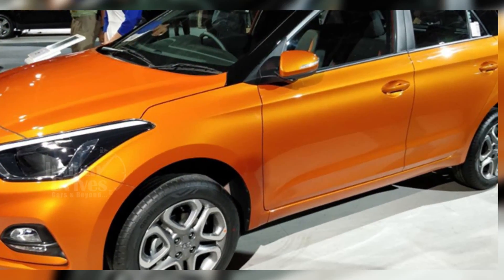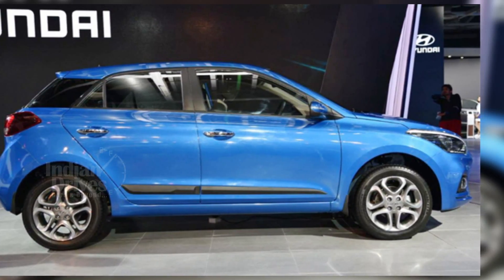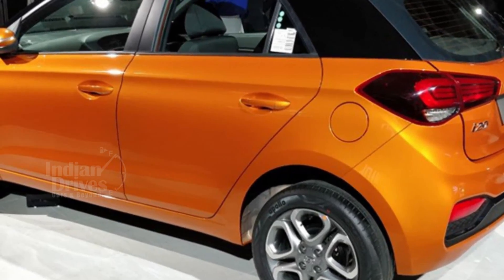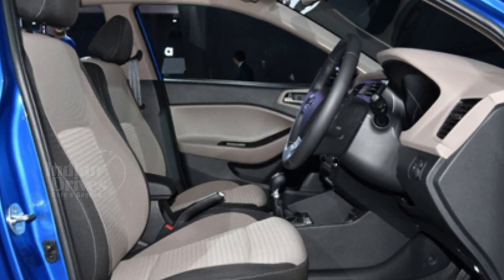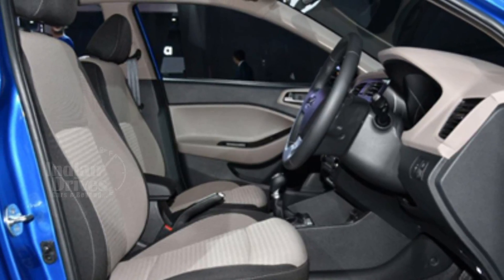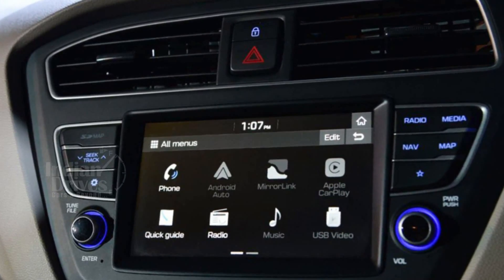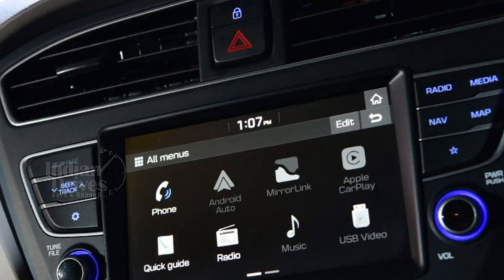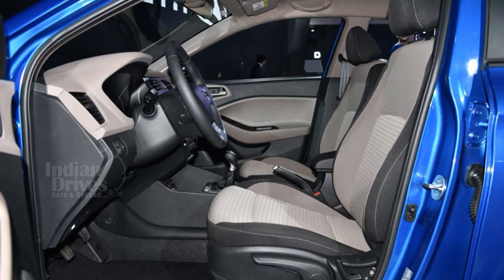2018 Hyundai i20 Facelift Launched At The Auto Expo 2018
2018 Hyundai i20 Facelift Launched at the 2018 Auto Expo

The 2018 Hyundai i20 facelift has been launched at the 2018 Auto Expo starting at Rs.5.34 lakhs for the petrol version and Rs.6.73 lakhs for the diesel one.

The i20 facelift gets black cascading grille, revised headlamps with new LED daytime running lamps, and a new bumper housing the new arrowhead foglamps, and an integrated spoiler. The car will be powered by the same .2-litre Kappa Dual VTVT petrol engine mated to a 5-speed manual gearbox and 1.4-litre U2 CRDI diesel engine paired with a 6-speed manual  gearbox.